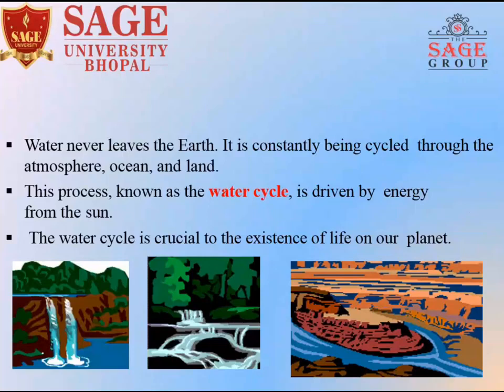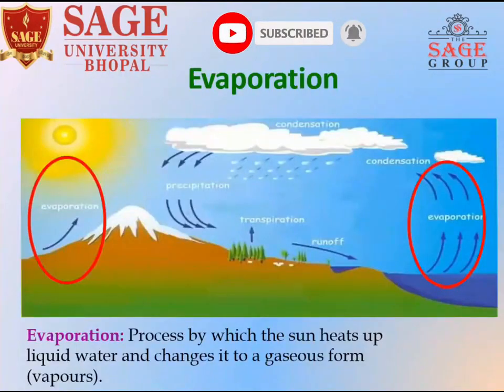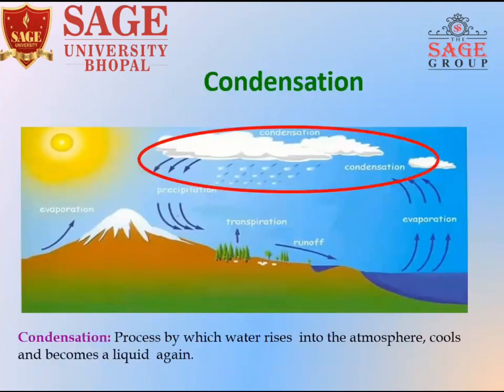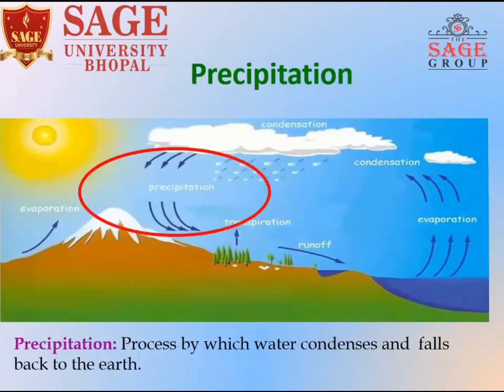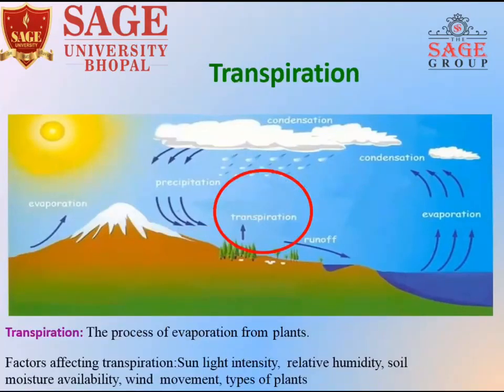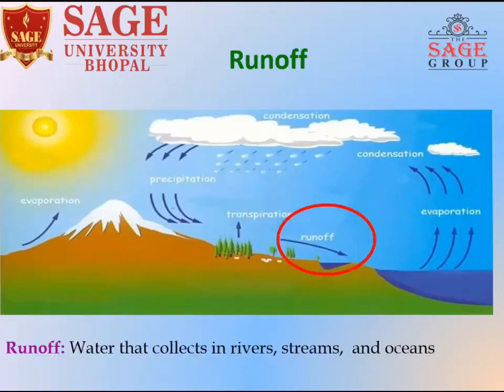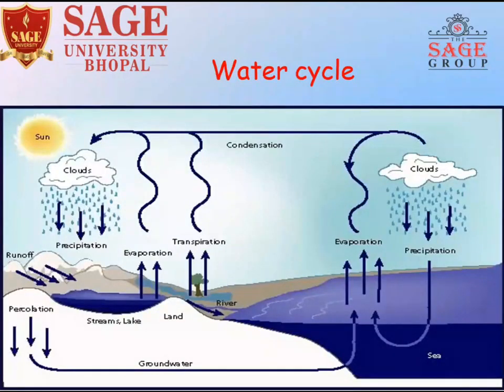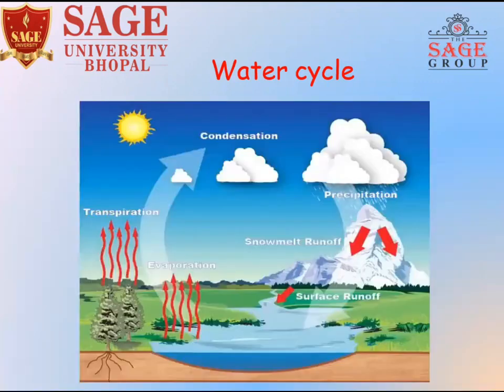L-14 Bio-Geo-Chemical Cycle & Water Cycle || Environmental Studies (ESDM) by Harsh Academic